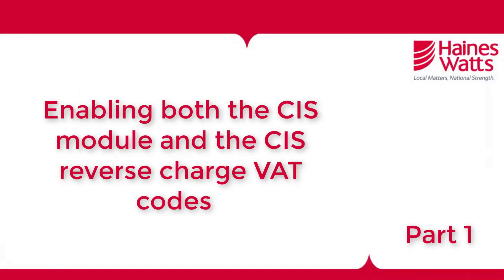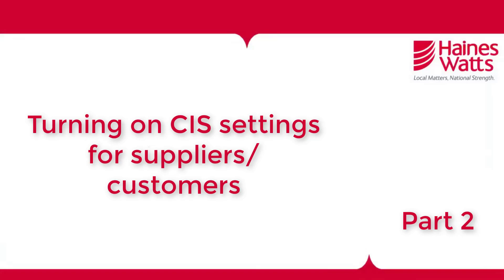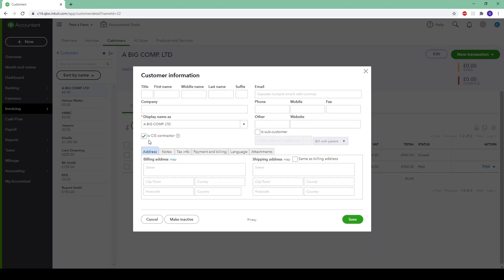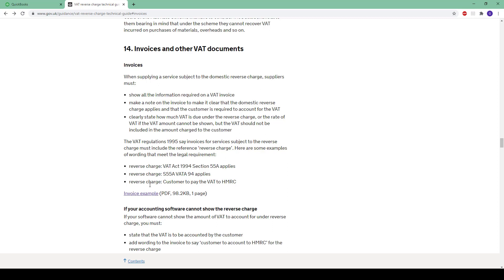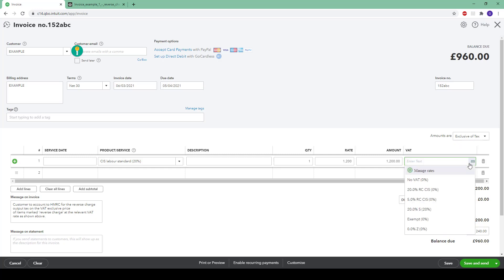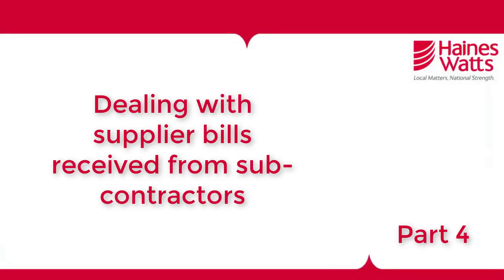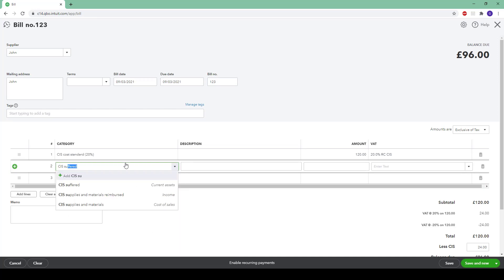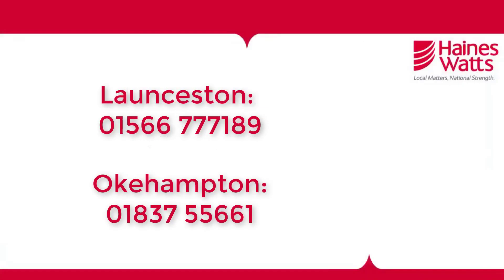VAT Reverse Charge for CIS QuickBooks tutorial (CIS module and new RC VAT codes)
Link to Haines Watts hosted webinar to learn more about when this VAT code is applicable

Time stamps:

Part 1:
00:19 - enabling the CIS module
00:50 - turning on the Reverse Charge VAT codes

Part 2:
01:18 - turning on CIS settings for your suppliers/customers (turning them into sub-contractors/contractors)

Part 3:
02:28 - creating invoice template to use for the Reverse Charge
03:14 - HMRC approved narrative to use on invoices when the Reverse Charge is used:
"Customer to account to HMRC for the reverse charge output tax on the VAT exclusive price
of items marked ‘reverse charge’ at the relevant VAT rate as shown above."
03:45 - creating sales invoices using the Reverse Charge

Part 4:
05:19 - dealing with supplier bills with the Reverse Charge applied
06:59 - a look at the CIS return module